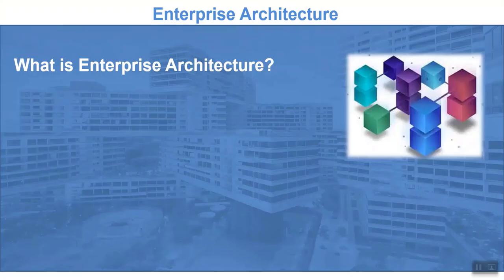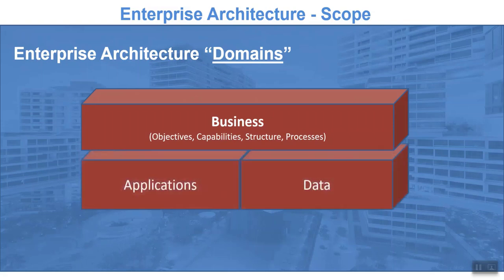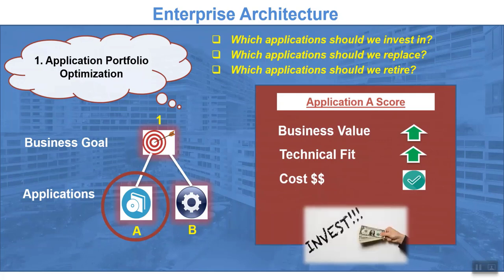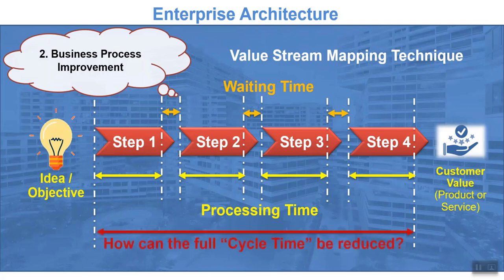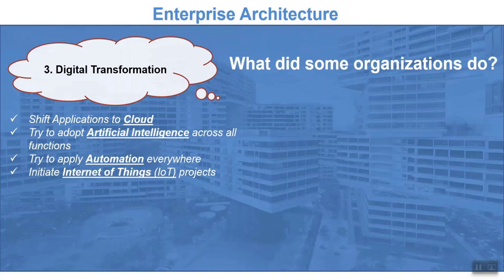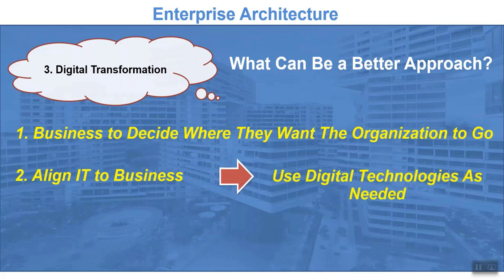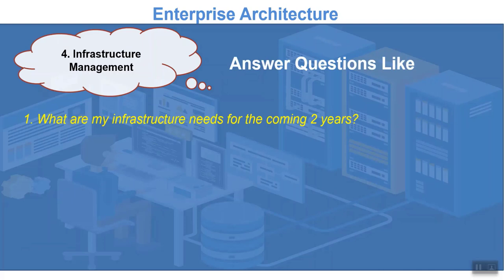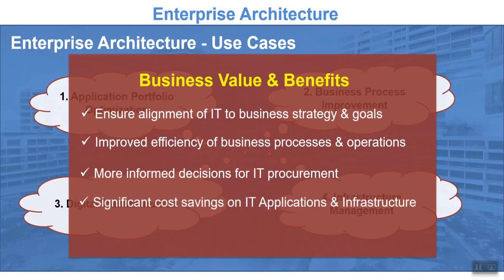Enterprise Architecture Overview, Business Value and Use Cases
This video provides an overview about Enterprise Architecture and explains its business value. The video also explains use cases where Enterprise Architecture can be applied at organizations and the benefits realized for each use case.

00:00:46 - 00:04:00 : Enterprise Architecture Overview
00:04:24 - 00:06:19 : Application Portfolio Optimization - Use Case
00:06:20 - 00:08:29 : Business Process Improvement - Use Case
00:08:30 - 00:13:04 : Digital Transformation - Use Case
00:13:05 - 00:15:08 : Infrastructure Management - Use Case